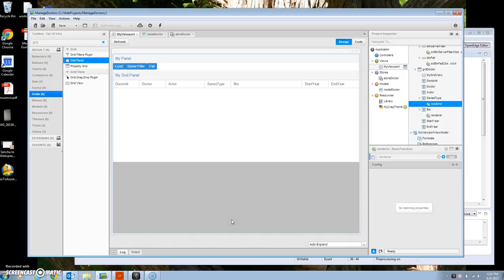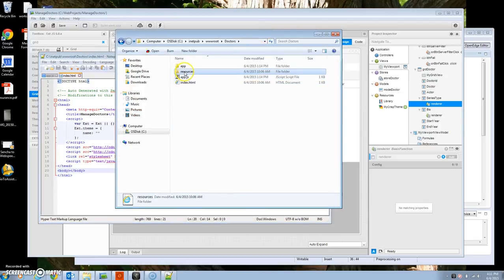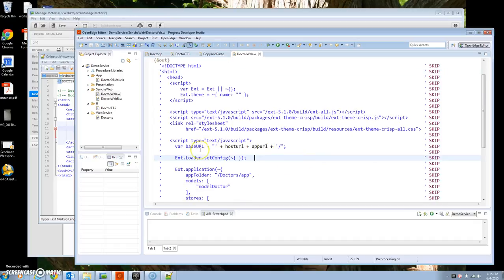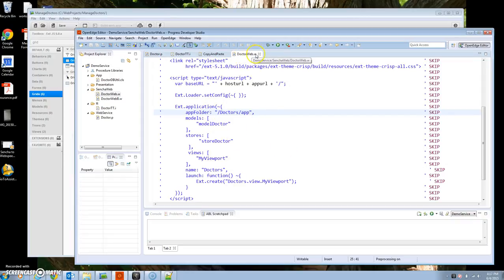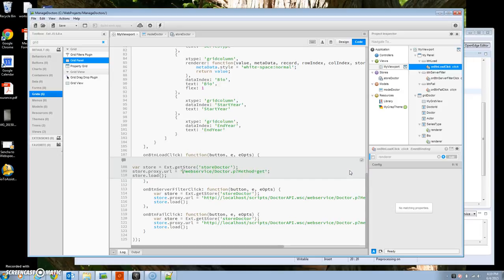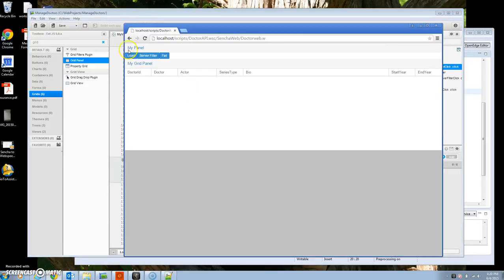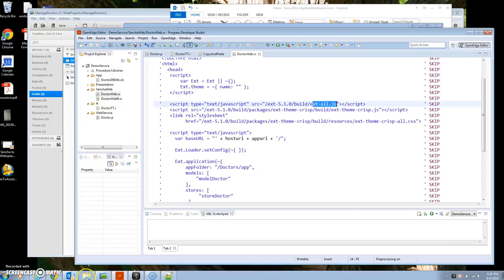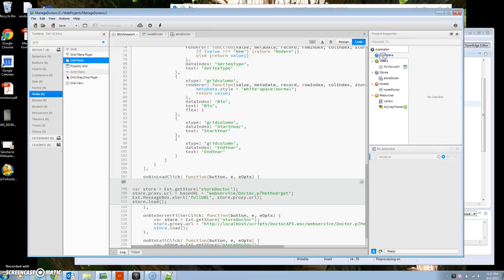Sencha to WebSpeed ABC 4